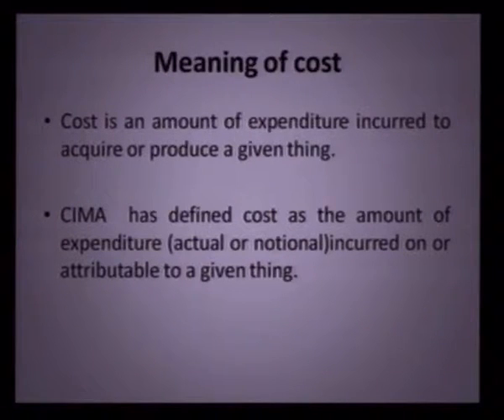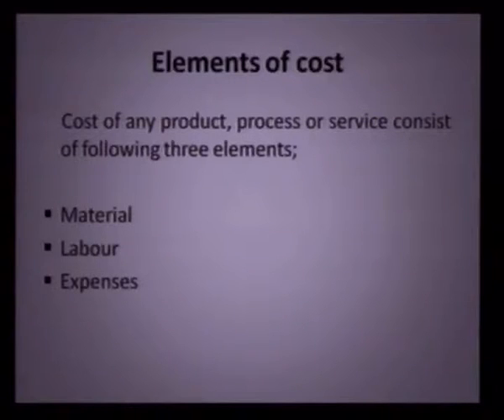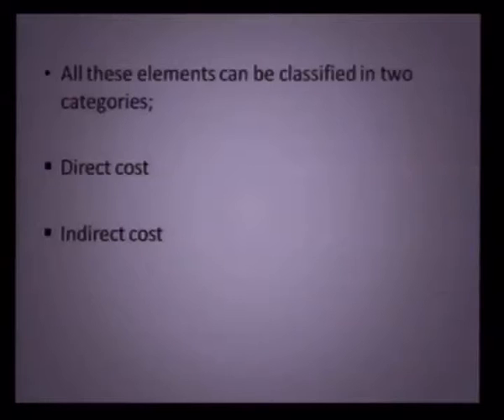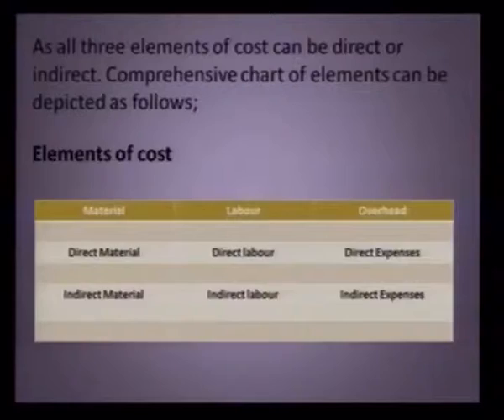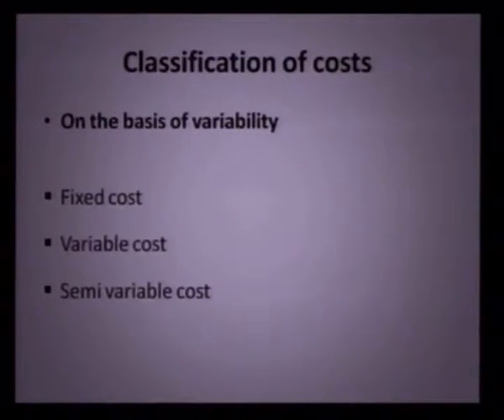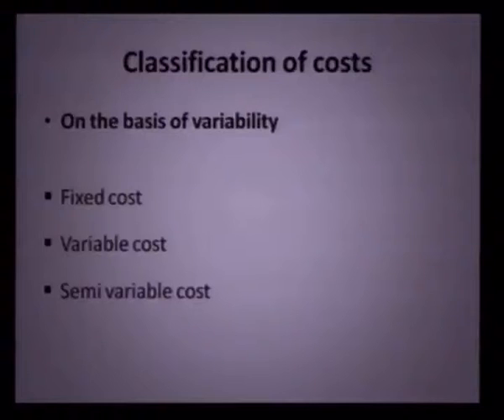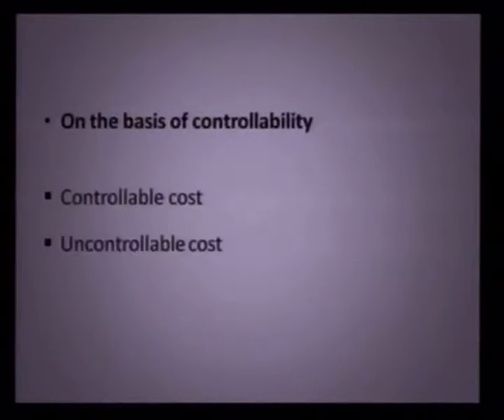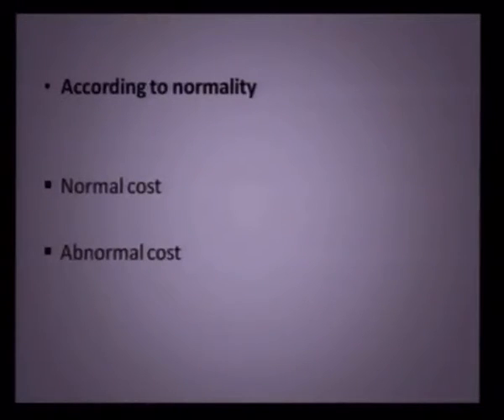Basic Cost Concepts (CH_28)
Subject  : Accountancy
Course name:
Name of Presenter: Mis Siba Saraswati